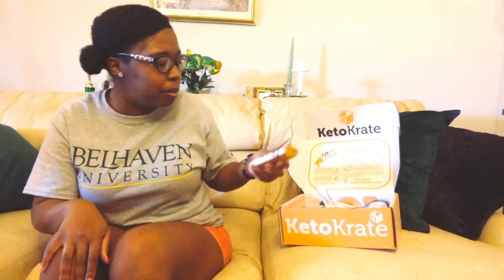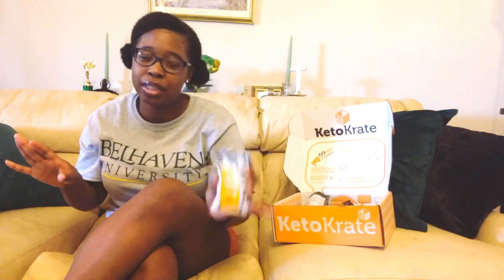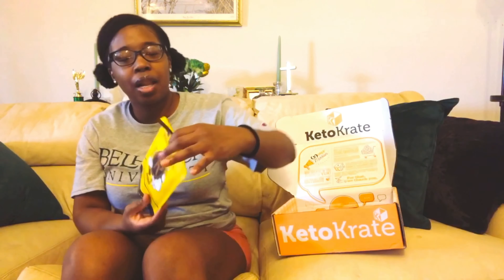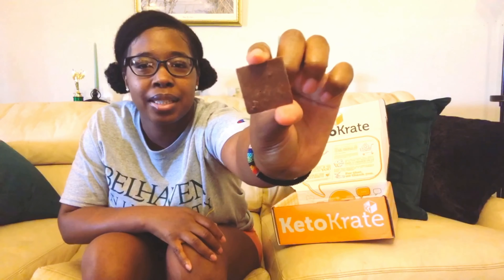March 2021 Keto Krate Unboxing + Giveaway! Low Carb Keto Friendly Snacks I Weight Loss Keto Snacks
March 2021 Keto Krate:
Keto Krisp
Bunker Hill
The Cookie Department
HiLo Life
Ross Chocolates
IQ Bar
WANNA SEND ME STUFF?
Bobbie Unique Hollins
GREENVILLE, MS 38704
Stalk me on other social media sites, so I can stalk you back lol
HAPPY 2021!! So, today’s video title is March 2021 Keto Krate Unboxing + Giveaway! Low Carb Keto Friendly Snacks I Weight Loss Keto Snacks! Quick summary about me: I am an endomorph female and I eat mainly Keto (Very Low Carb Diet). I'm doing the Keto Diet for Fat Loss AND because it honestly makes me feel so much better. Monday-Friday I practice intermittent fasting. On the weekends, I just live my life...haha! Thank you for joining me on my keto weight loss journey as I’m getting rid of allll the fat!
It does not cost any more to you at all! However, I will always give you my 100% HONEST opinion. If you choose to shop through these links, I love you and I am extremely grateful to you!